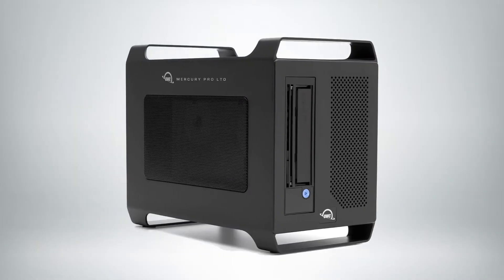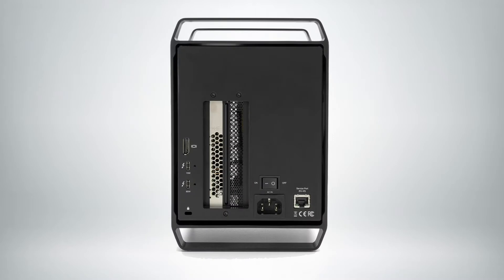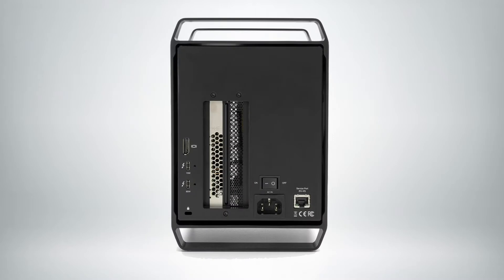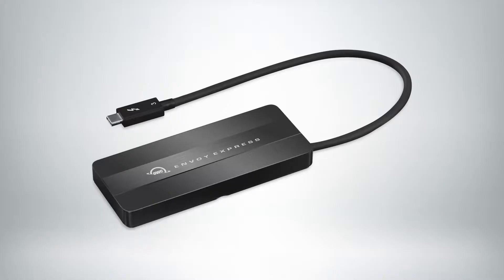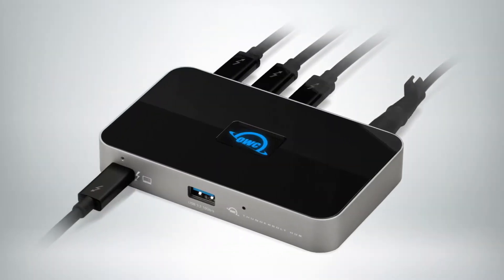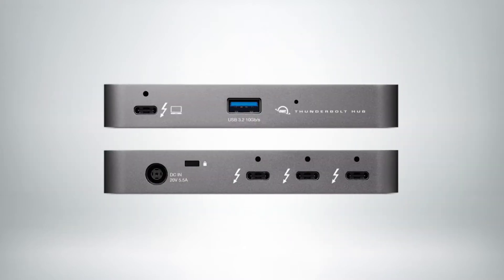OWC Introduces the Thunderbolt Hub for Thunderbolt 4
For the first time ever, the OWC Thunderbolt™ Hub lets you consolidate and simplify the connectivity between all your devices with all the Thunderbolt ports you’ve always wanted. The OWC Thunderbolt Hub’s three Thunderbolt (USB-C) ports and one USB port massively expand your connection possibilities. Now you can do more, effortlessly on your Thunderbolt 4 PC.

You can connect and charge nearly anything via this compact hub through a single port on your Thunderbolt 4 equipped PC. Dual 4K displays or one 5K/6K/8K display, high-performance storage including NVMe solutions, A/V mixers, phone or tablet, even desktop accessories like a keyboard or mouse are all fair game. Accessories with past, present or future USB or Thunderbolt interfaces — all connect to the OWC Thunderbolt Hub.

With daisy chains, removing any device other than the last one will break the chain and disconnect devices until you reconnect them. The OWC Thunderbolt Hub lets you create three separate “tree branch” chains, so you can remove devices from one chain without affecting or disconnecting the others. You can even add three bus-powered Thunderbolt devices.

While small in stature, the OWC Envoy Express is big news. For the first time ever in the history of Thunderbolt™, you can buy a bus-powered Thunderbolt™ certified enclosure and install your own drive in it. Finally…a DIY kit that lets you break free of pre-configured choice limits so you can build a pocket-sized storage solution to meet your specific needs. And rebuild it anytime those needs change. Equally revolutionary is the included slide mount. This surface-safe removable drive holder allows you to slide the Envoy Express onto the back of your laptop’s screen for out-of-the-way mobile use convenience. More options. More usability. More functionality…only from OWC.

The Mercury Pro LTO provides an industry leading solution for data management/storage/transportation/archive strategy.

M&E professionals, corporations, government branches, and small businesses face the same challenge: how to manage an ever-increasing amount of more complex data. Higher resolution, complex audio, and diverse formats are the project norm. Organizational content is projected to grow 50-70% annually as more data is digitalized. Licensing and regulatory compliance requirements are becoming more stringent. The answer, the Mercury Pro LTO provides top end performance data integrity and utilizes industry standard Thunderbolt (Type-C) providing plug and play ease on Thunderbolt 3 and future Thunderbolt 4 equipped computers.

There's a priceless familiarity in using LTO to protect your data. Using archiving industry-standard Linear Tape-Open (LTO) tapes formatted with the Linear Tape File System (LTFS), the tape can be accessed on your computer just like a hard drive or SSD. Files appear in folders and moving them to and retrieving them from tape is drag and drop easy. And compatibility has never been simpler thanks to LTFS, LTO tapes can read from a Mac, PC, or Linux system, so there's no extra software to buy or proprietary hardware concerns.

Because LTFS is an open, cross-platform system, and LTO tape is the dominant archiving medium that has continued to advance since being introduced in 2000. You can be confident you'll access your data with any brand of LTO hardware for decades to come. The Mercury Pro LTO uses the latest 12TB LTO-8 tapes, the previous generation 6TB LTO-7 tapes, and designed to use future release LTO-9 drives.